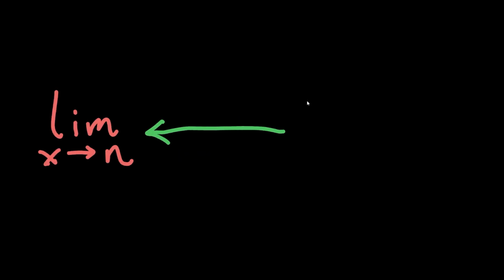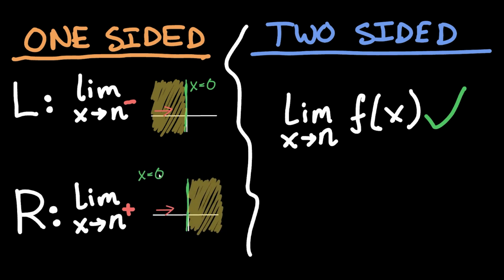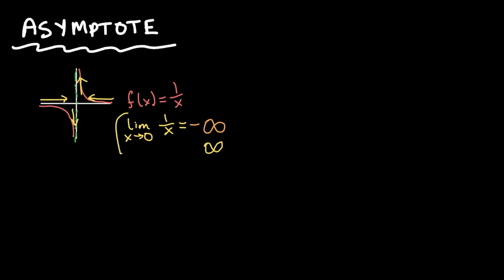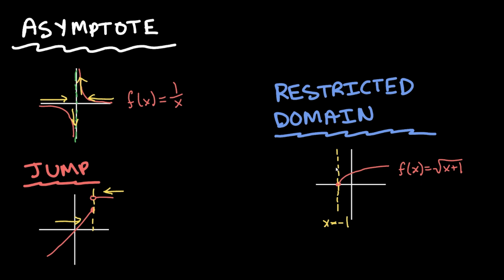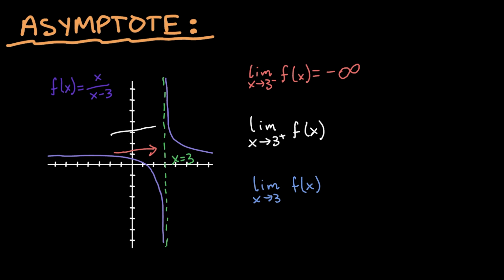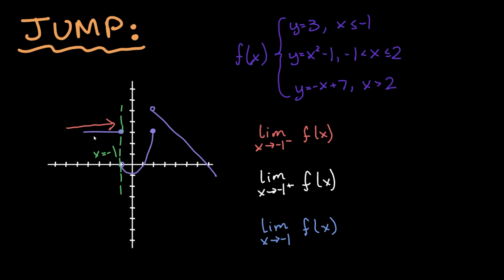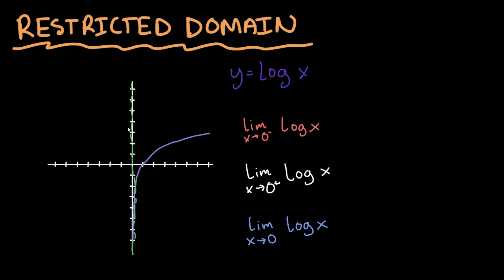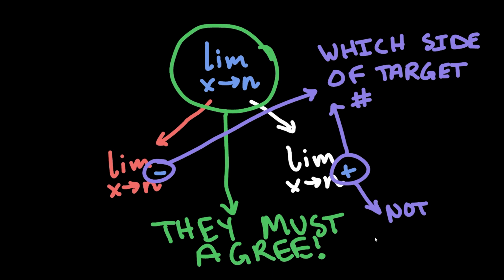One-Sided Limits: Why Do Some Limits NOT EXIST?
What happens when limits approach multiple values at the same time? I doubt they draw the lightsabers and fight, but we MUST make that distinction between one-sided limits vs. two-sided limits. If the one-sided limits do not agree, the two-sided limit cannot exist.

Chapters:
0:00 Limits have Sides?
2:33 Why One-sided limits?
7:08 Asymptote Limits
9:39 Limits at a Jump
12:21 Restricted Domain
14:15 Takeaways

He needs it, and, let's be honest... so do you 🤨